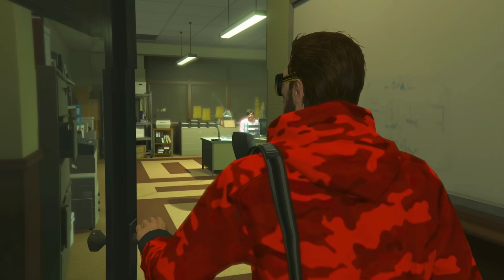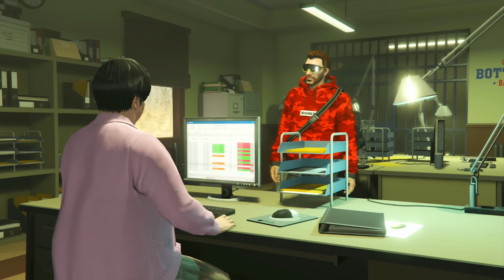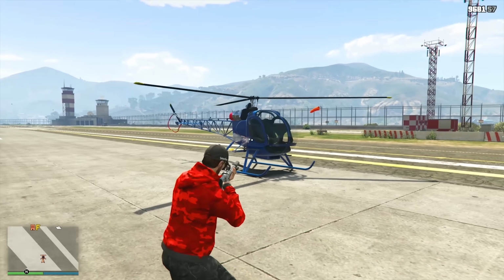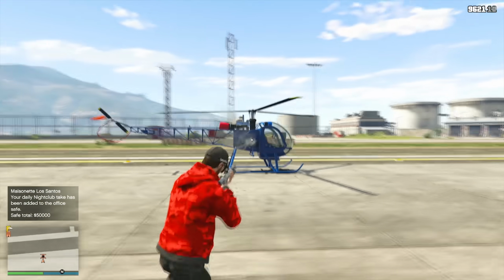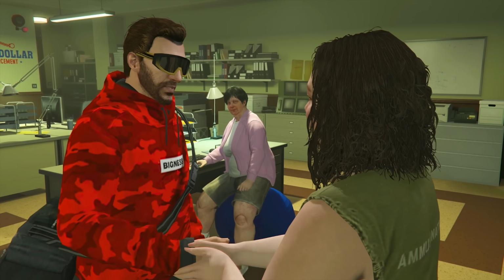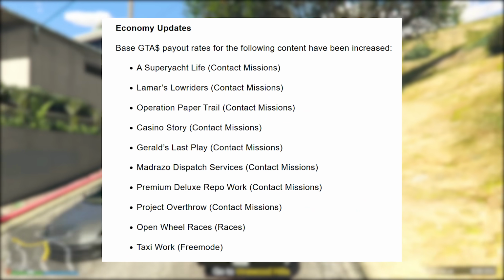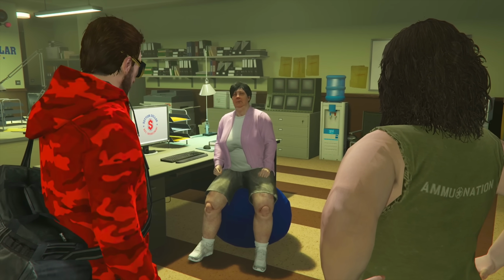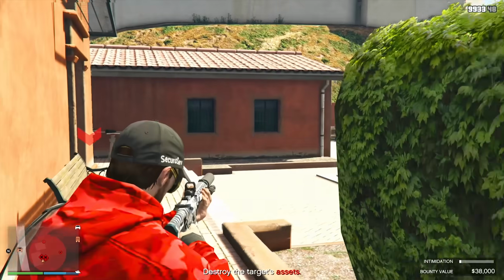Every Feature Rockstar NERFED, Buffed and CHANGED in The NEW GTA Online UPDATE! (New GTA5 Update)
Here's all the buffs, nerfs, hidden fixes and secret changes of the latest GTA Online Bottom Dollar Bounties DLC! Rockstar has unleashed an impressive batch of 104 hidden features and updates that are set to revolutionize your gameplay. This DLC is packed with everything from the gritty new Bail Enforcement business to enhanced vehicle fortifications and major economic boosts. Dive into the life of a bounty hunter with the all-new Bail Enforcement Office, where tracking down targets and managing agents becomes your pathway to riches. Plus, experience the robustness of the newly buffed Sparrow and RM-10 Bombushka, now sturdier than ever to withstand the chaos of Los Santos. But that's not all—get ready to triple your earnings with the revamped Taxi Work payouts and enjoy streamlined operations with extended timers for solo Bunker and MC business sell missions. Discover the convenience of automatically refilled snacks before launching into Contact Missions and Heists, ensuring you're always ready for action. The DLC also introduces a sleeker interface for your Office and Nightclub garages, reducing clutter and enhancing your interaction with the game. Join us as we explore these exciting enhancements and more, including new vehicles equipped with cutting-edge Imani Tech and HSW upgrades, available exclusively on next-gen consoles. We’ll also cover the myriad of game fixes and quality-of-life improvements that promise to refine your gaming experience. Don't miss out on uncovering all the hidden gems and detailed changes Rockstar has rolled out in this massive update.

New GTA Online Bottom Dollar Bounties DLC Title Update 1.69

New GTA 5 Online Bottom Dollar Bounties Update Newswire

👉🏻 How To UNLOCK The New BAIL OFFICE & BUSINESS in GTA Online! NEW GTA Online UPDATE (GTA5)
👉🏻 ALL Hidden Details You Missed in the NEW GTA Online Update Reveal (GTA5 Bottom Dollar Bounties DLC)

👋🏻  ADIOS AMIGOS!

©️ Every Feature Rockstar NERFED, Buffed and CHANGED in The NEW GTA Online UPDATE! (New GTA5 Update) Video Uploaded by Hazard